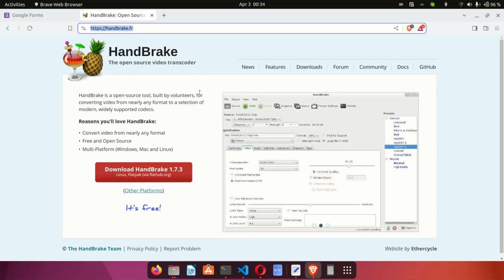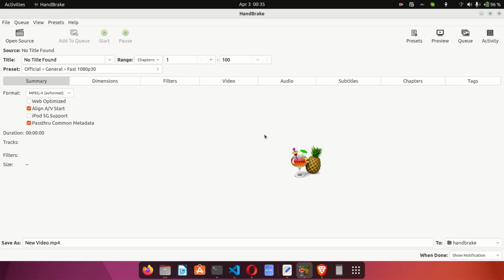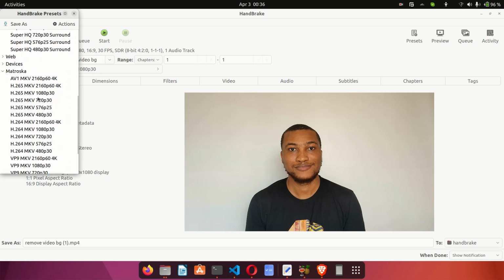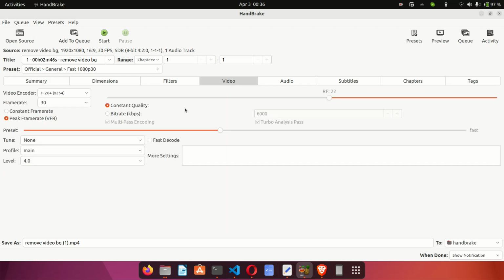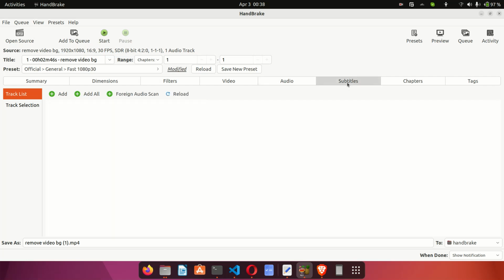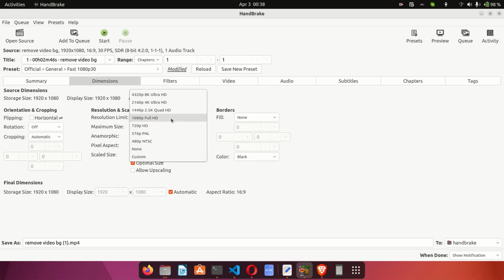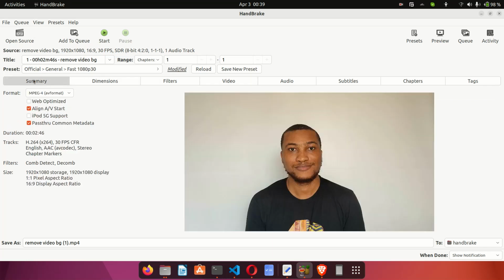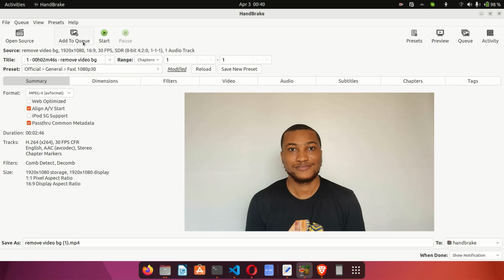How to Compress Video files Without Losing Quality | Handbrake Tutorial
In this step-by-step tutorial, learn how to make a video file smaller so it doesn't take up too much space on your computer. This will help you add your videos to PowerPoint presentations, share them on Social media, or send them by email. We'll be using a free and open-source video transcoder called Handbrake to compress the video without losing much quality.

My Tools.
Boya M1S Mic
K9 Wireless Mic
Tripod Stand

⌚ Timestamps
0:00 Compress Video Files
0:15 Download Handbrake
1:20 Import video
1:50 Presets
2:50 Video settings & encoders
3:49 Audio settings
4:19 Dimensions Settings
5:05 Filters Settings
5:54 Preview settings
6:26 File Destination
6:45 Start encode
7:50 Compare file sizes
9:00 Wrapping it up

Have a question or a suggestion? Drop it in the comments below!